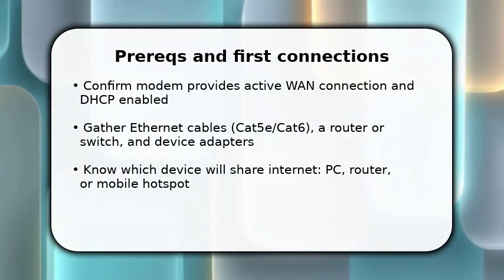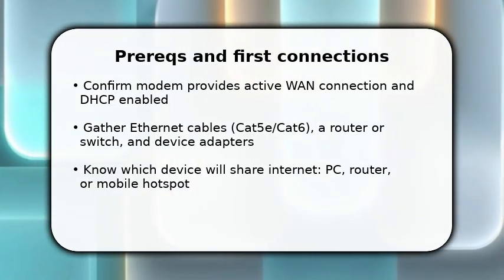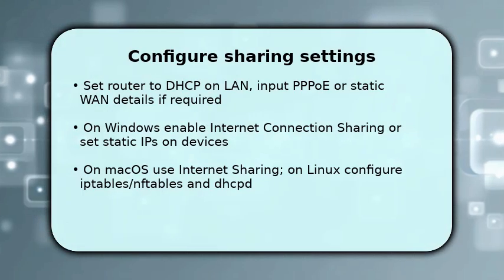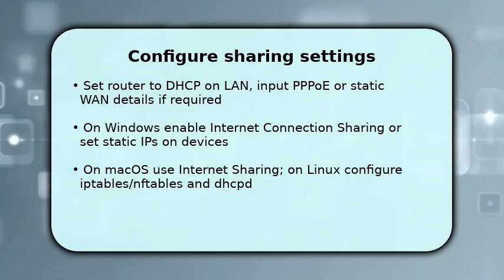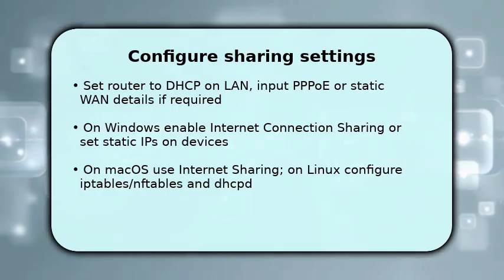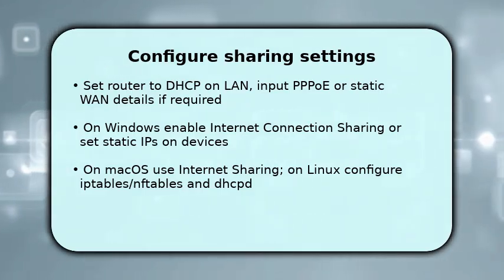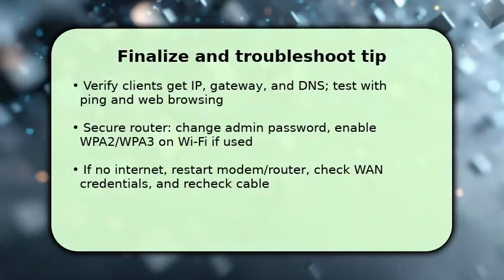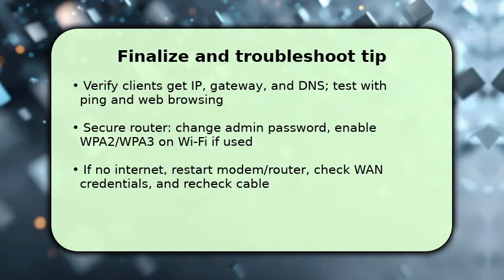How to Share Internet by Cable - Step by Step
Learn the essential steps to share your internet connection via cable. This video guides you through setting up a shared network, ensthyng Ethernet cables between devices and configuring router settings for optimal performance.

share Internet,